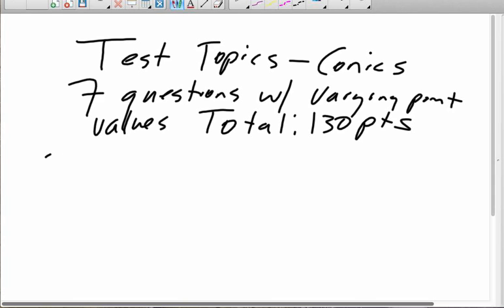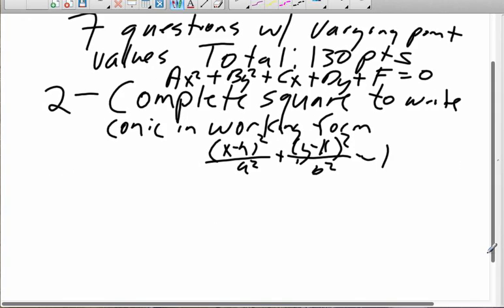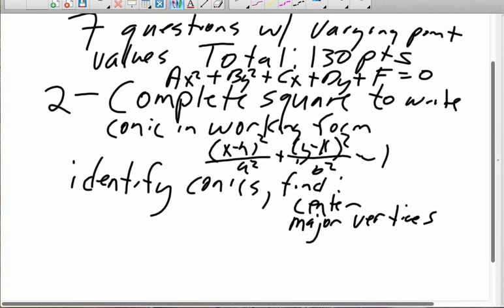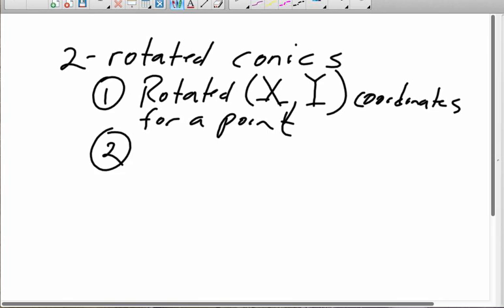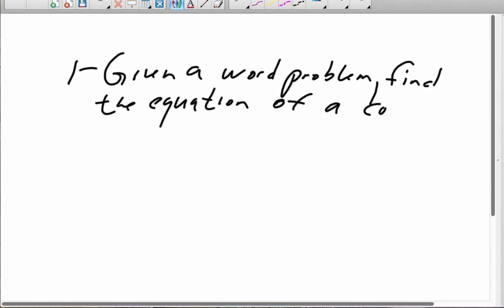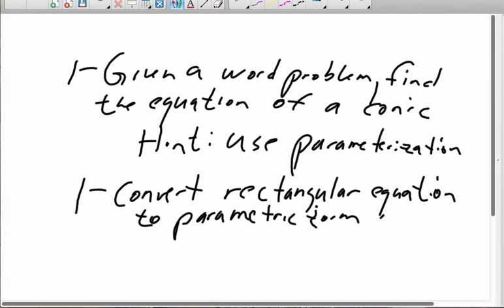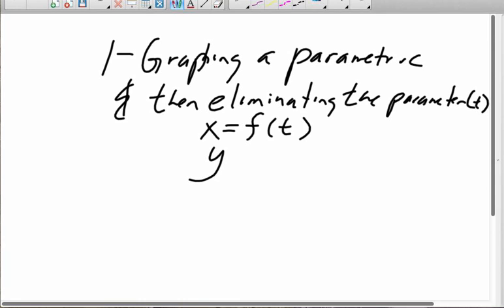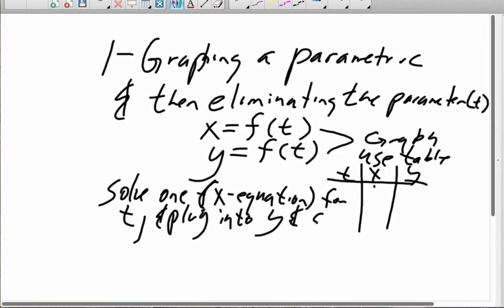Pre-Cal: Conics Test Review